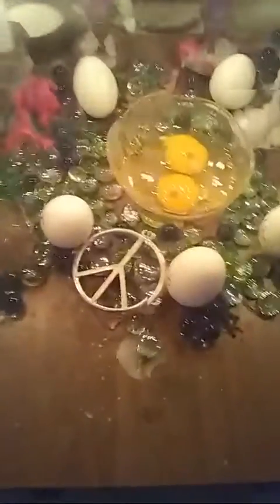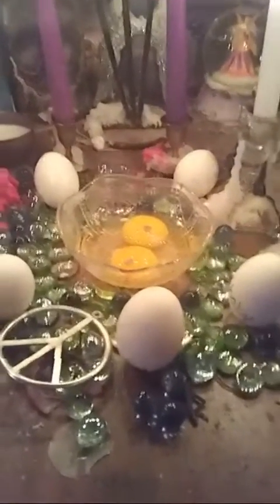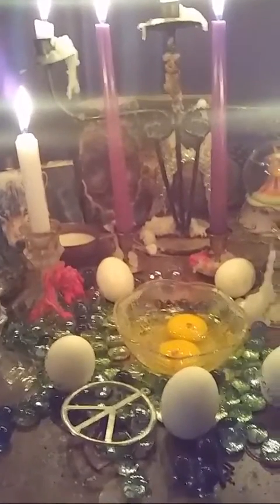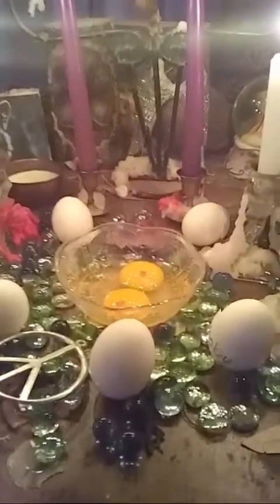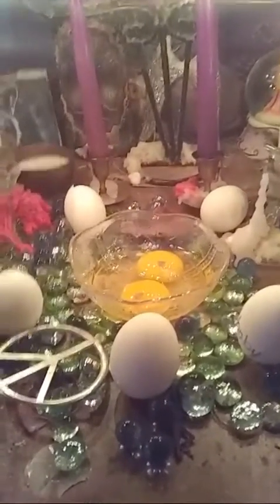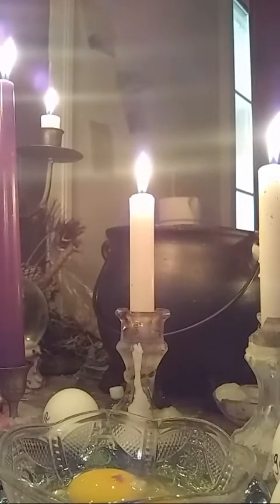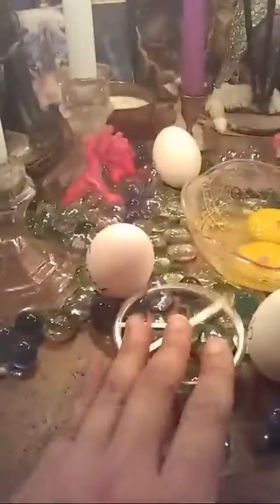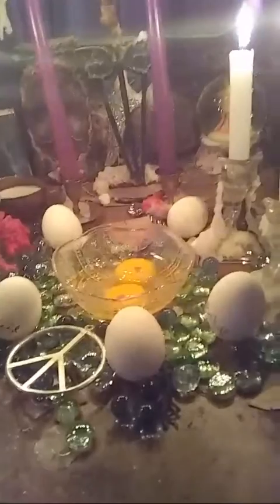Fertility, Youth, Vitality Women's Reproductive Ritual